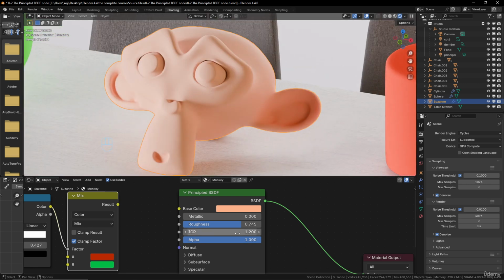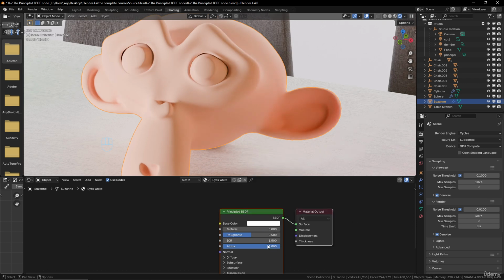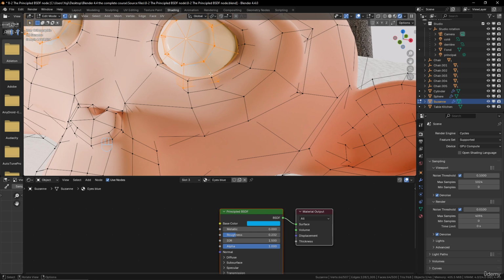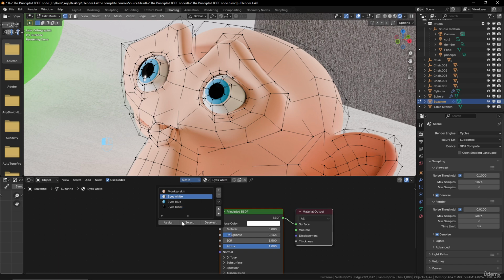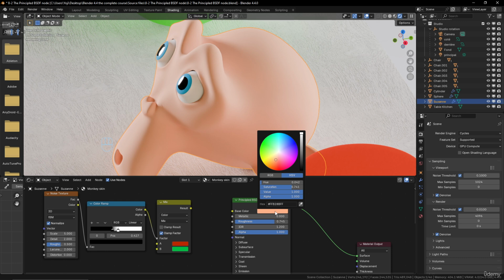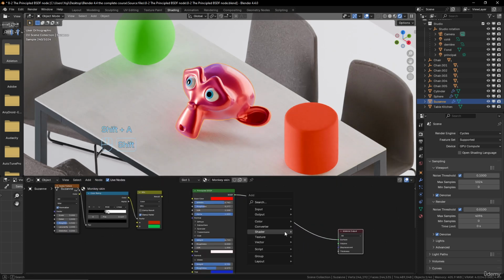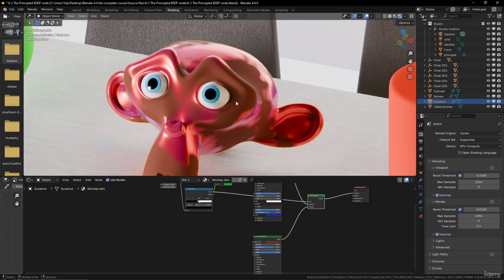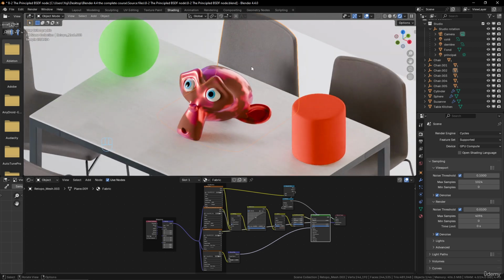Blender Tutorial | Adding Multiple Shaders to a Single Object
In this beginner-friendly Blender tutorial, we’ll learn how to apply multiple shaders to a single object. This technique is essential for creating complex and realistic materials.

👉 In this video, you’ll learn:

How to use the Material Slots system
Assigning different shaders to different parts of an object
Using the Mix Shader Node for blending materials
Creating objects with glass + metal + plastic in one model
Tips for organizing and managing multiple shaders

📌 This tutorial is perfect for Blender beginners who want to take material creation to the next level.